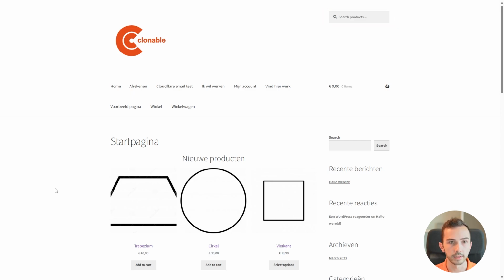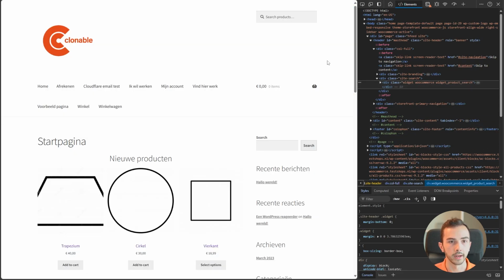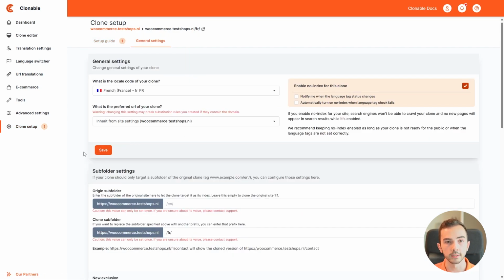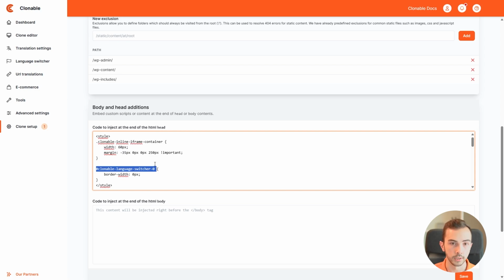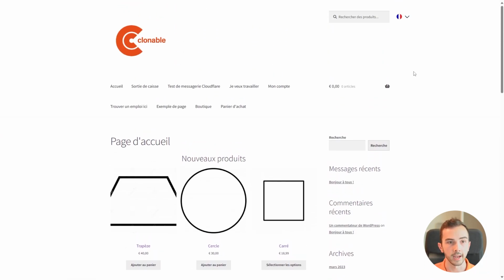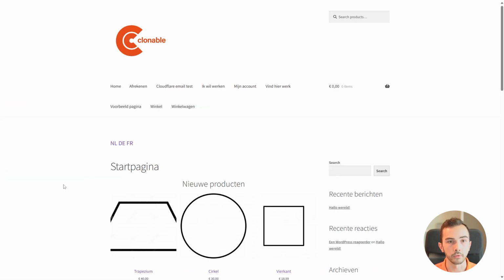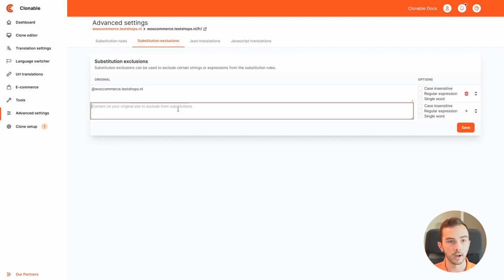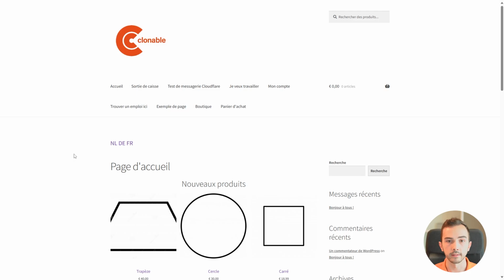Clonable - Advanced Language Switcher configuration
See an example of CSS you can copy and change to your liking

Would you like to translate your website automatically? Just one website to maintain, with all other languages updating automatically?

Get Clonable now!

0:00 Inline Language Switcher
3:15 Integrate your own Language Switcher